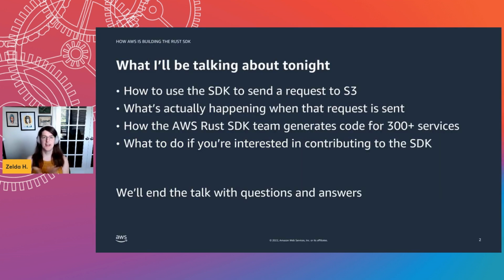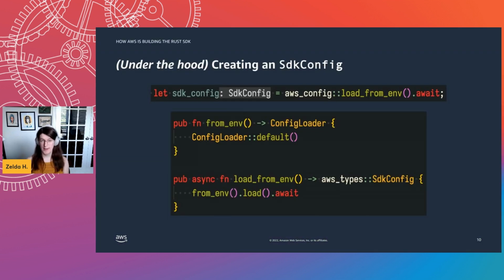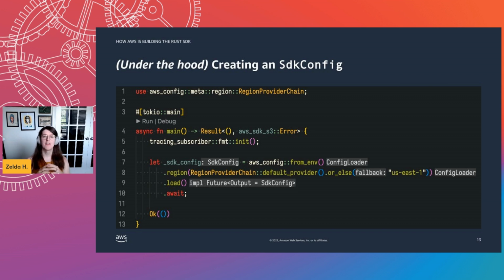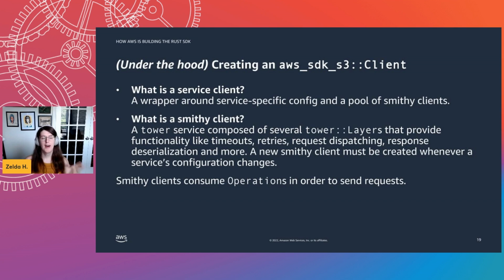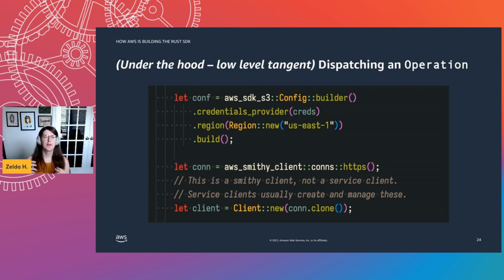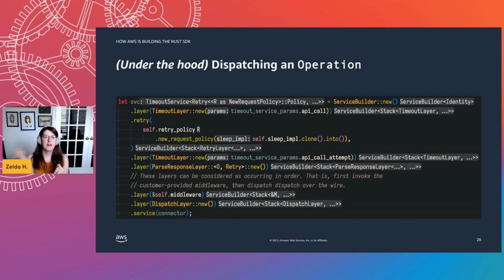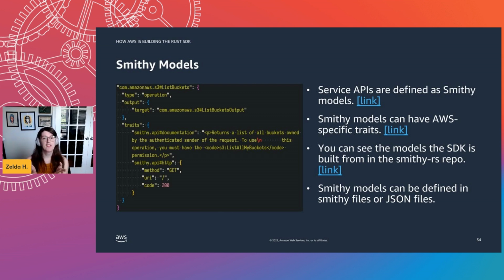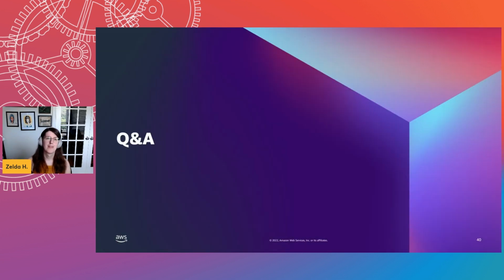How AWS is building the Rust SDK and how you can use it today - Zelda Hessler - Rust Linz June 2022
Last year, AWS launched a new SDK for Rust in developer preview enabling customers developing in Rust to use the language constructs they are used to, and to provide customers new to Rust an SDK that behaves similarly to SDKs they have used in other language environments. Zelda, a member of the AWS Rust SDK team, will be giving a whirlwind tour of the AWS Rust SDK. In this talk, she’ll cover

- How to use the SDK to make requests
- What’s actually happening when using the SDK to make requests
- How the AWS Rust SDK team generates SDKs for 300+ Services
- What to do if you’re interested in contributing to the SDK